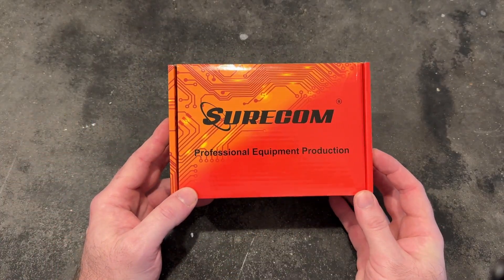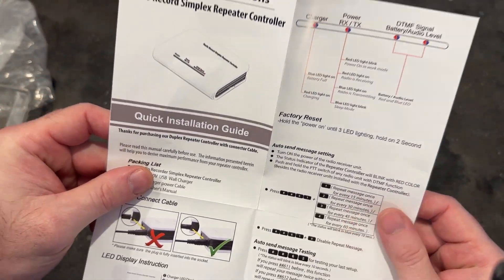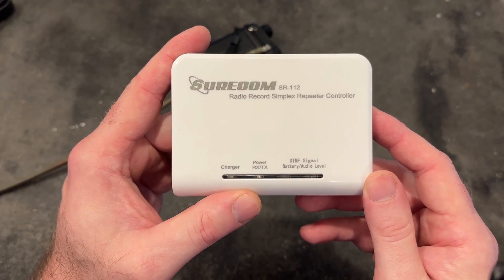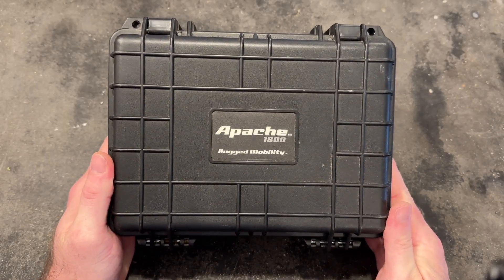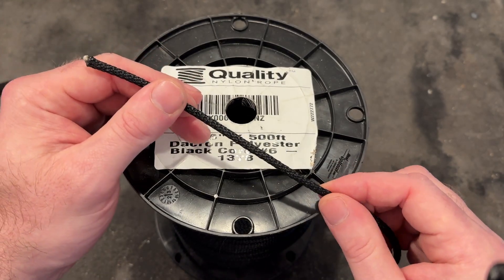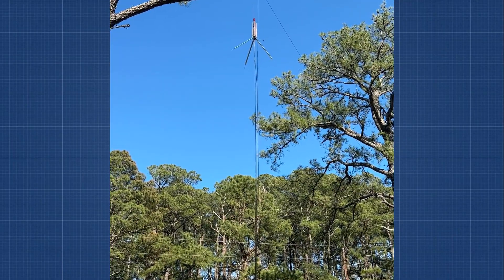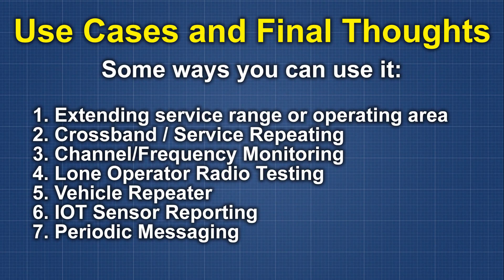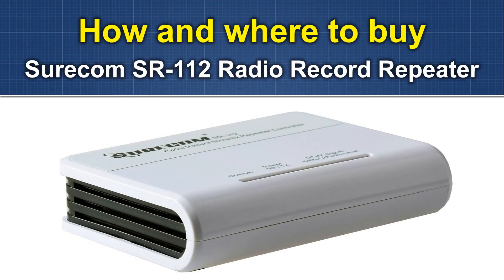You Can Build The Cheapest Repeater in less than 5 Mins! GMRS/HAM Less Than $100 - Repeater TUTORIAL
In this video, I show you how anyone can build a very simple simplex repeater. Using just a single handheld radio and a recording "parrot" repeater controller. You can build this yourself for as little as $100 including the cost of a dedicated handheld radio. It will work for both GMRS/HAM and VHF or UHF (2m/70cm bands) It is incredibly easy to do and works extremely well. I build, I test, and show the results. This is intended to show what is possible with just stuff laying around the house. Rubber bands, twine, and a little radio gear.

SureCom SR-112 Recording Repeater Controller

Dacron Polyester Line

Baofeng DM-1701 Dual Band Dual Time Slot DMR

BAOFENG 5RM Two Way Radio Multi-Band Ham Radio

Quansheng UVK5(99) Multi-Band Ham Radio

Xiegu G90 HF Radio

Icom IC-705 HF/VHF/UHF All Mode Portable QRP 5W/10W Transceiver

ABBREE GMRS Radio Antenna 42.5-inch

Genuine Nagoya NA-771

George, Katie, and the rest of the tortured souls who endure me.